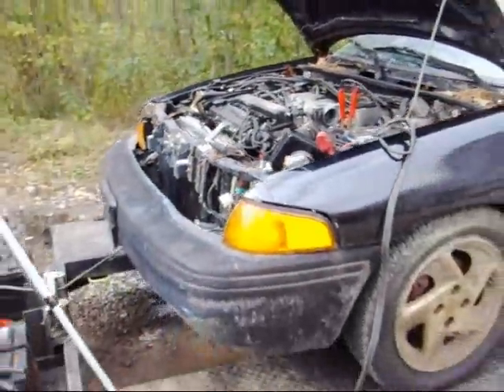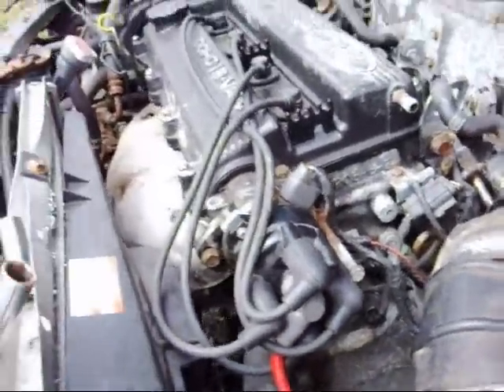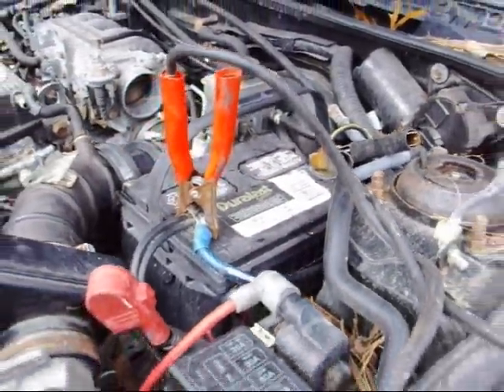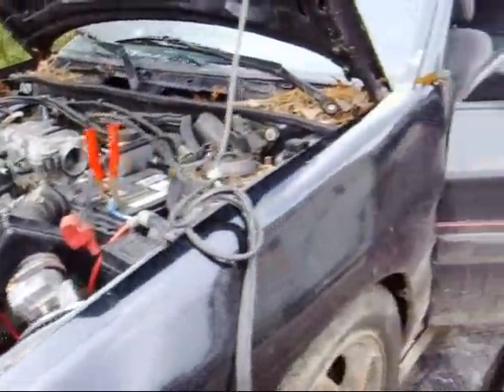94 escort old start cold start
junk 94 ford escort gt 50 buck special...